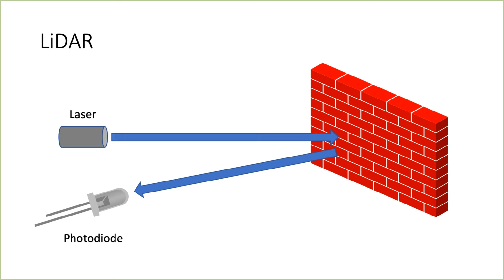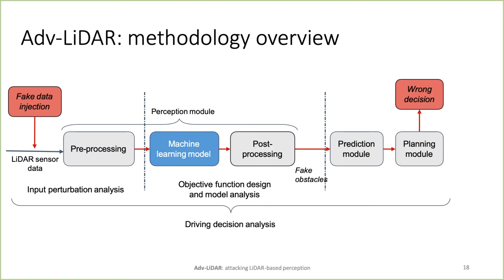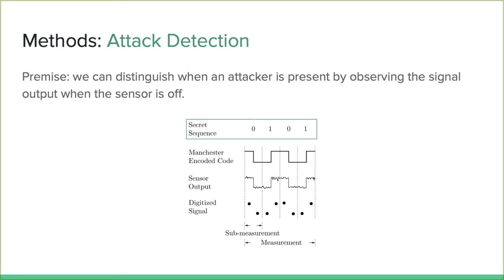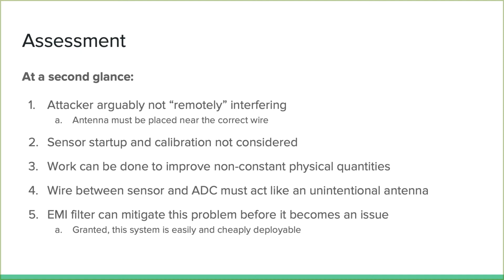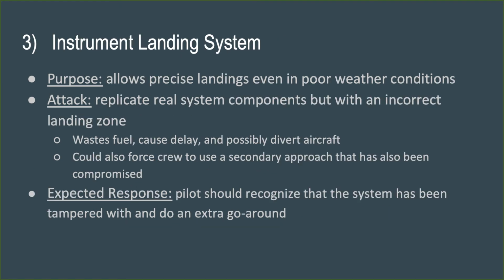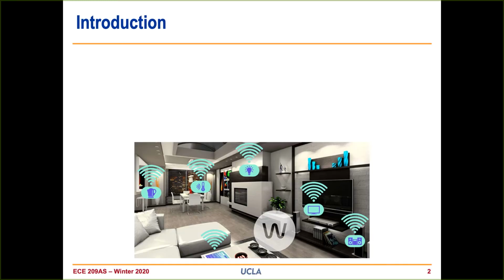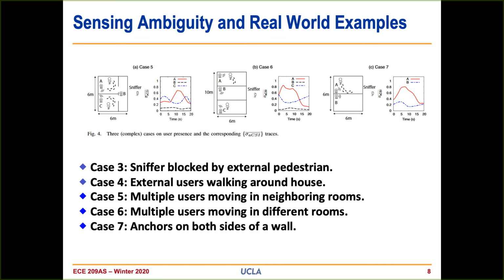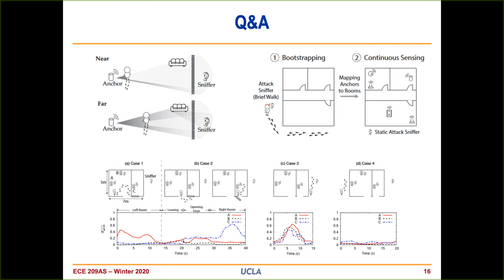Rec 1 30 2020